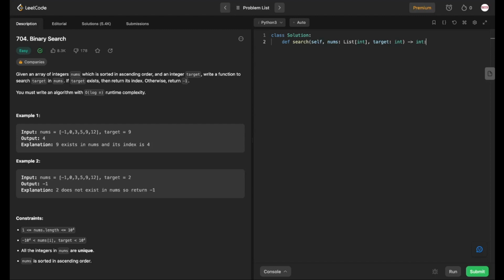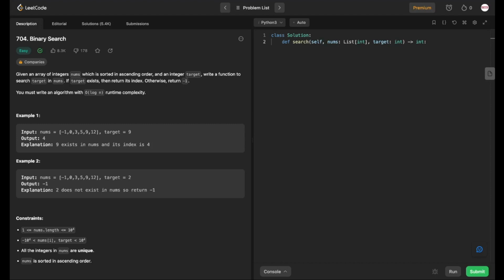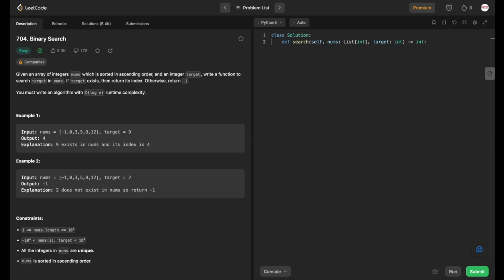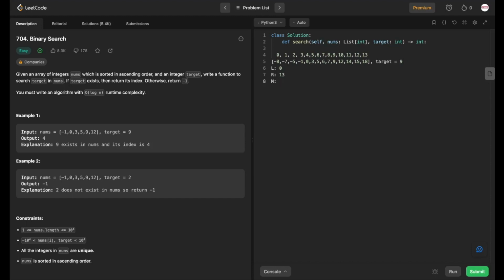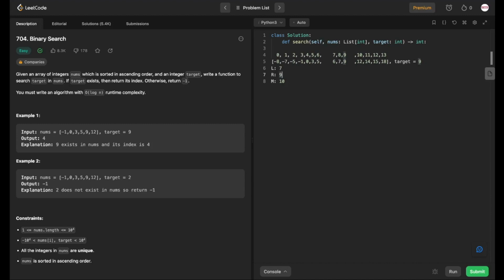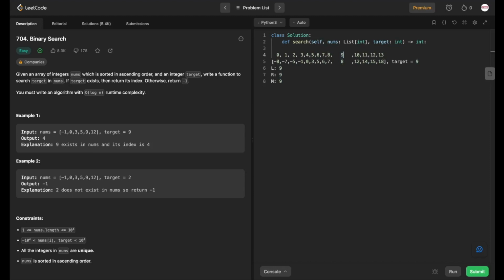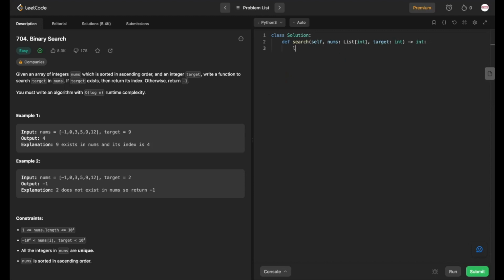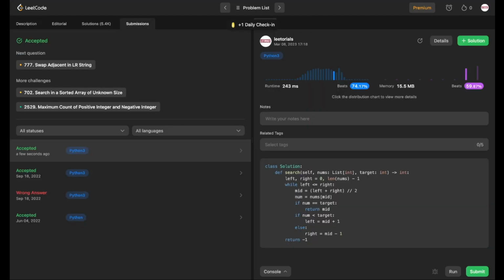Binary Search - LeetCode Easy - Iterative Solution - Python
LeetCode 704 | Easy | Binary Search